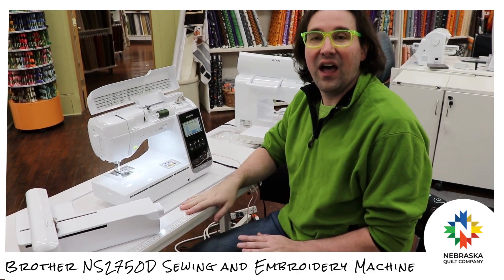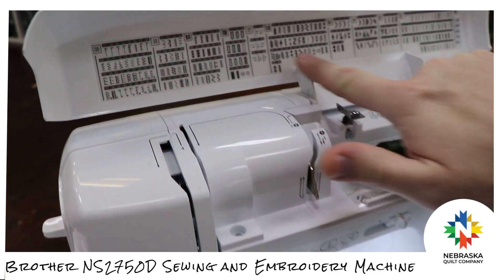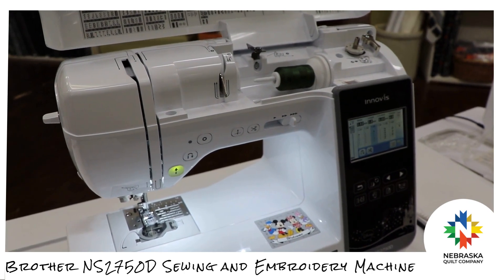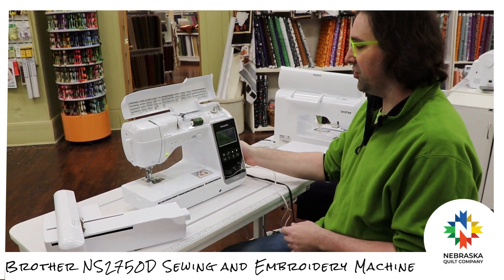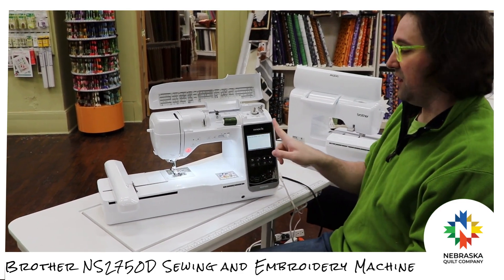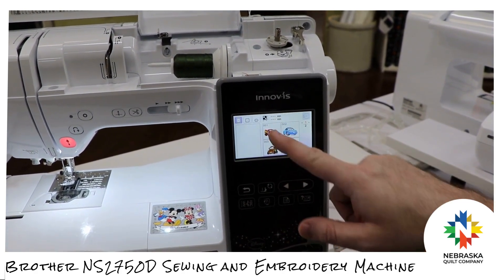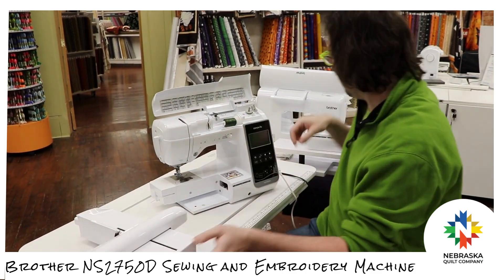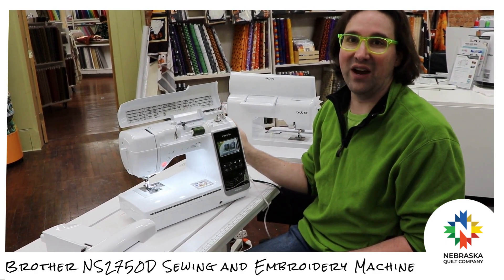Brother NS2750D Sewing and Embroidery Machine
Scott talks about his favorite Brother machine, the NS2750D. This machine includes:
-138 Embroidery designs and 240 built-in stitches
-5"x7" Maximum embroidery area
-Licensed Disney embroidery designs
-On-screen editing, including letter editing and combining designs
-Knee lifter
-Built-in USB port to easily import designs from your USB memory stick